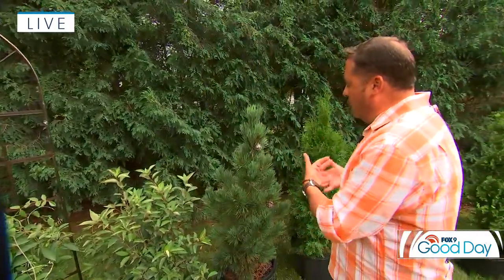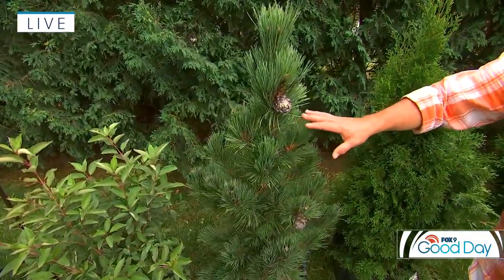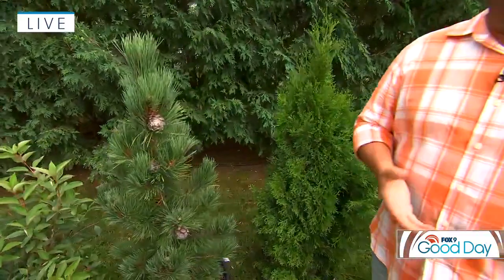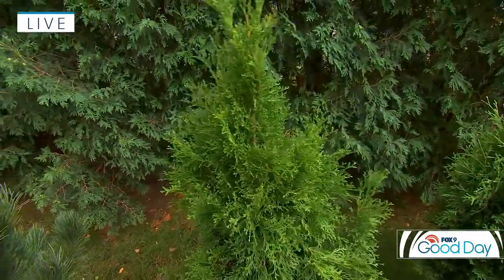Tips for creating a living fence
FOX 9 Garden Guy Dale K has tips for how to create a living fence in Minnesota.

Making it a good day, every day! Lifestyle-focused show, weekdays at 9 a.m. on Fox 9. Hosted by Alix Kendall, Kelly O'Connell and Shayne Wells.